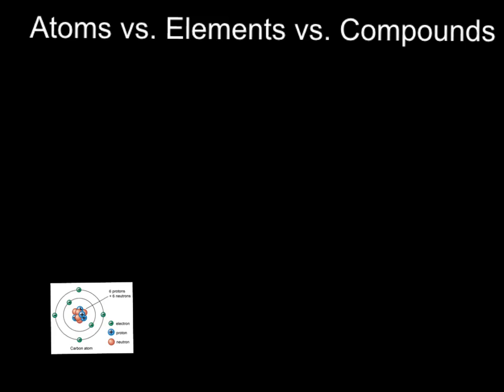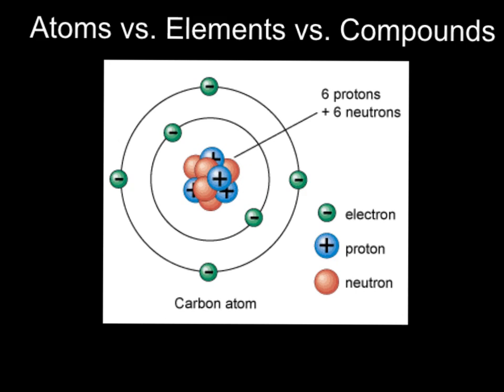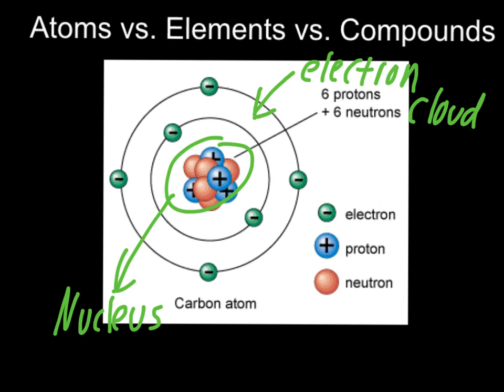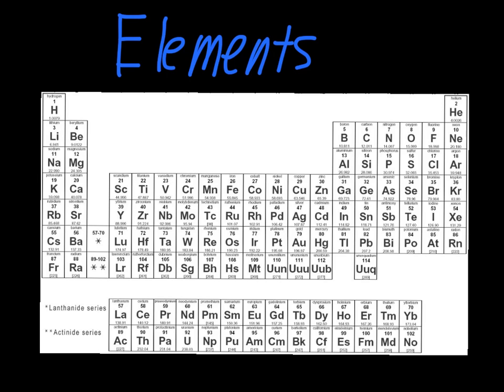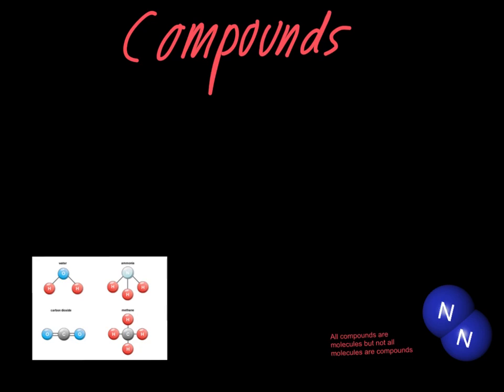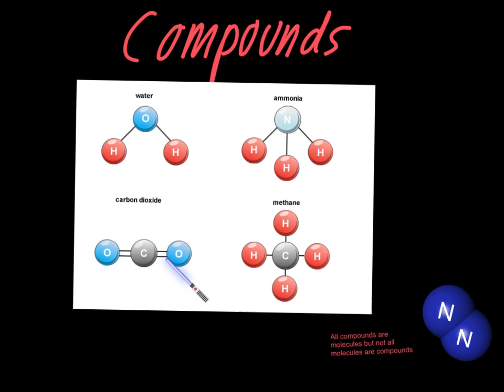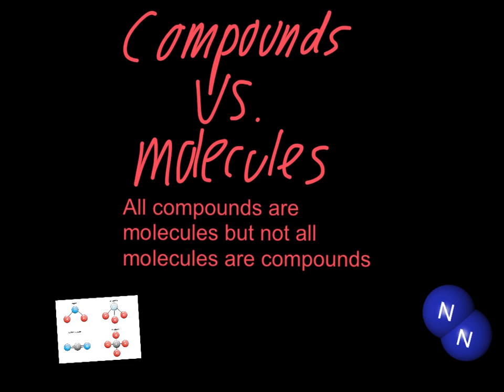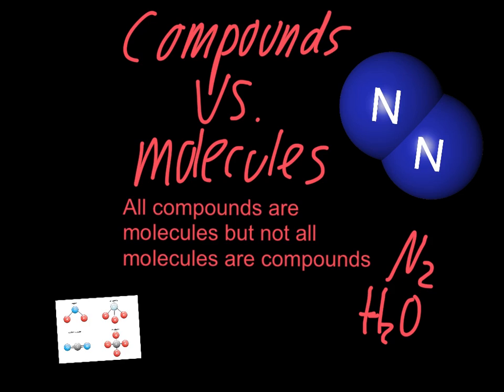Atoms vs. Elements vs. Compounds